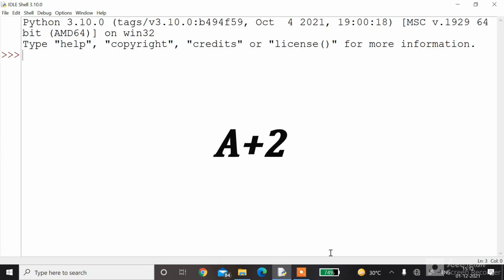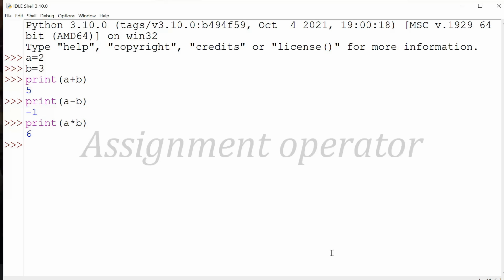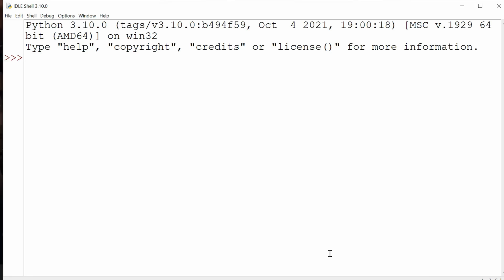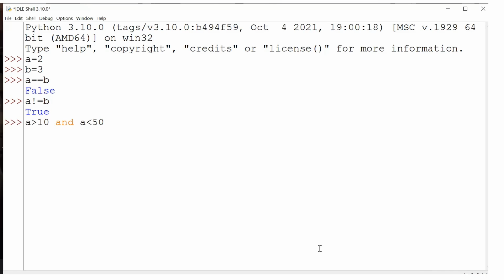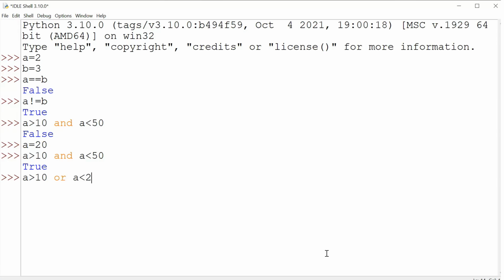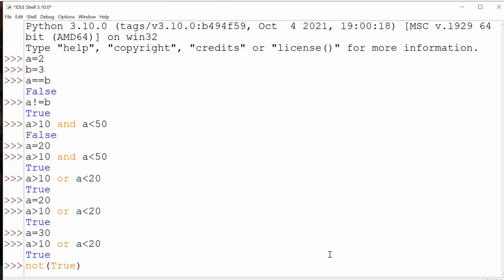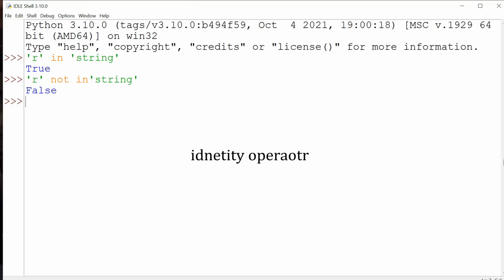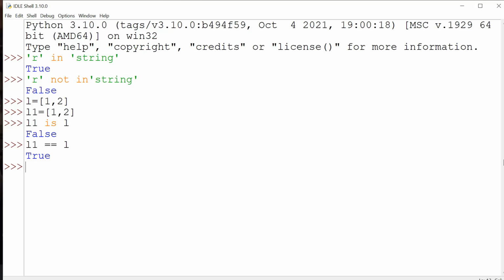Operators in python | python tutorial #4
this video is about python operators in detail.

Python is an interpreted, object-oriented, high-level programming language with dynamic semantics. Python is easy to learn and has a clean syntax. python is versatile. If you are a beginner you can start form this.